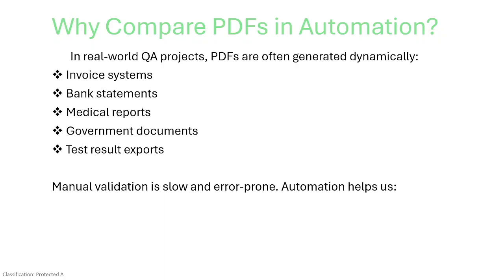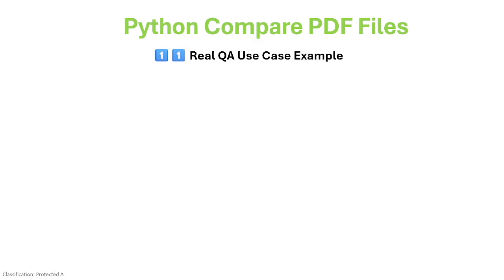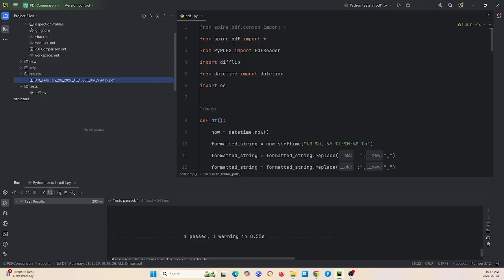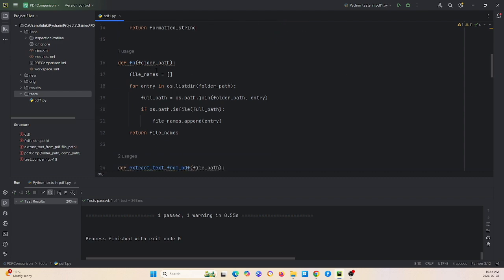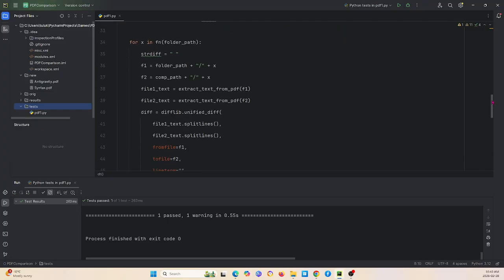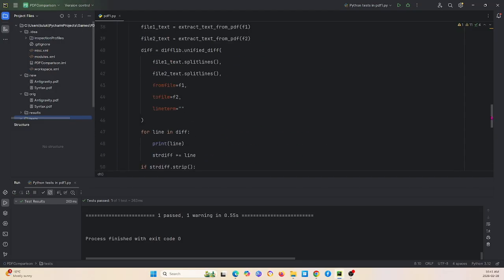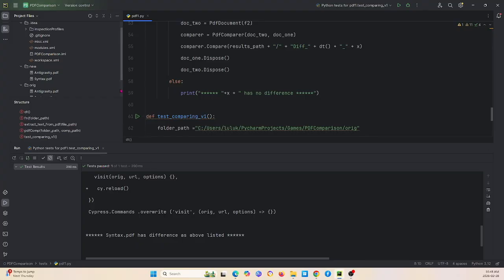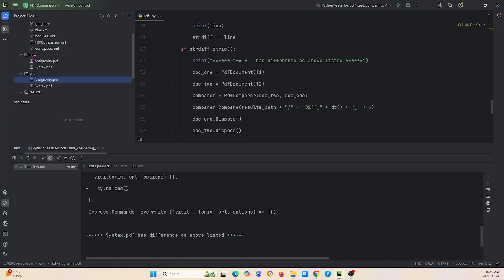Compare Two PDF Files Using Pytest & Python | PDF Automation Testing Tutorial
Struggling to validate dynamically generated PDFs like invoices, bank statements, or exported reports in your QA projects? Manual verification is slow and prone to errors. In this tutorial, we show you how to build an automated PDF comparison tool using Python and Pytest.

You'll learn the different types of PDF validation (text-based, image-based, and structural), which Python libraries to choose (PyPDF2, pypdf), and how to set up a robust script that extracts text line-by-line to catch layout modifications, text mismatches, or broken dynamic values.

👇 Video Timestamps:
00:00 - Introduction to PDF Testing Automation
00:30 - Real-World QA Use Cases (Invoices, Statements, Reports)
01:20 - Types of PDF Comparisons (Text-based, Image-based, Structural)
02:09 - Choosing Python Packages (PyPDF2, pypdf, pdfplumber)
02:42 - Best Practices for PDF Automation (Handling Whitespace, Dynamic Fields)
03:31 - Setting up your Pytest Project Structure
04:34 - Step-by-Step Code Walkthrough: Extracting PDF Text & Comparison Logic
07:58 - Writing the Automated Pytest Assertions
09:18 - Running the Automated Test Suite & Generating Diff Reports
13:13 - Outro & Framework Scalability

💡 Pro Tip Covered in this Video:
When automating PDF verification, make sure to normalize whitespace and ignore dynamic fields like timestamps or unique reference codes to prevent false failures in your CI/CD pipelines!